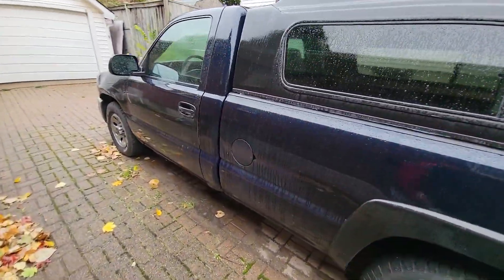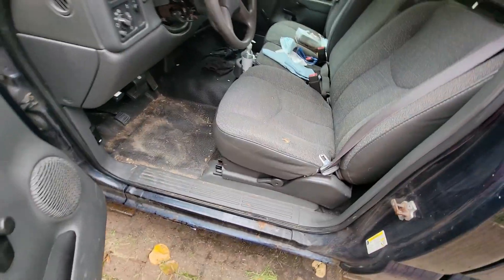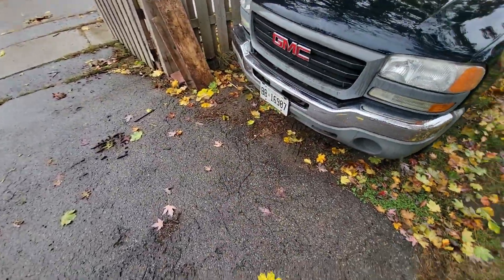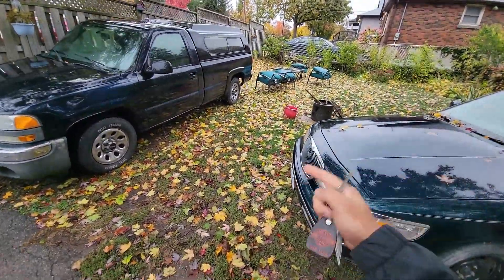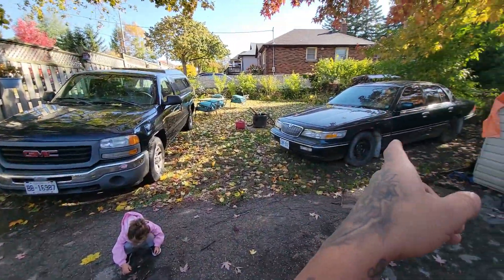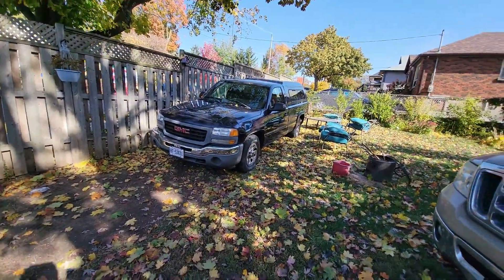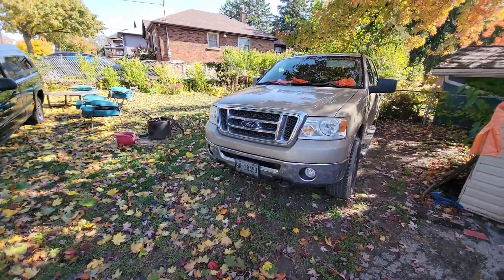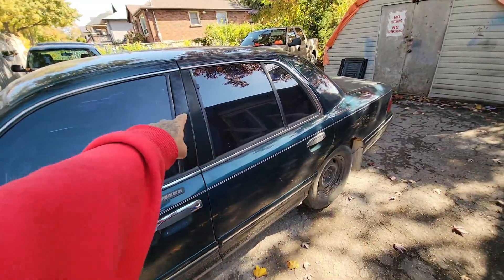I BOUGHT ANOTHER TRUCK FOR DIRT CHEAP 🤑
I'm doing a build series. However, this is just a random work vehicle I bought. I am building a car from the ground up, building the engine, turbocharging and working with electrical System. This car will have a power goal of 750WHP AWD by the end of the series. I am doing a FULL documentation of this build process "BOLT-BY-BOLT" for people to not only enjoy the content, but also in the hopes that I can help some people understand that are trying to do the same thing.

{TIME STAMPS}
0:00 Intro